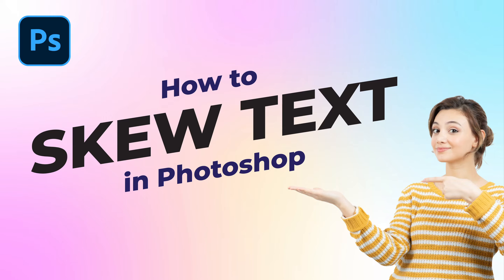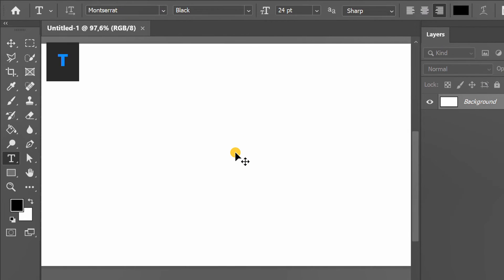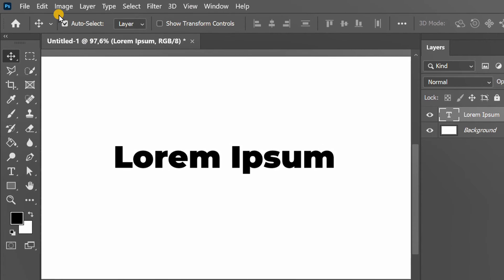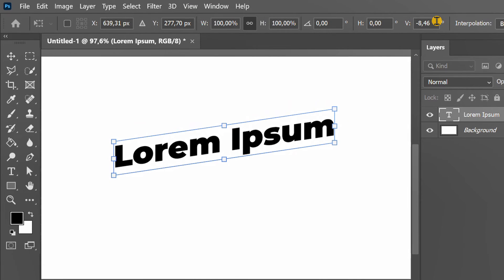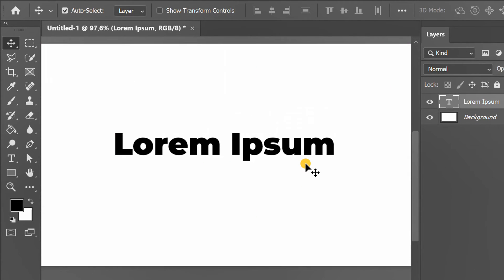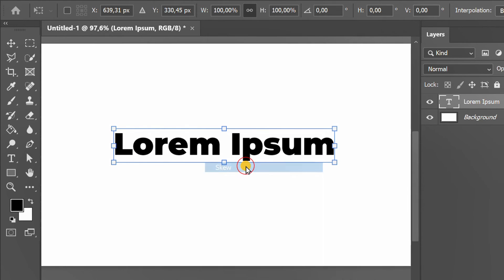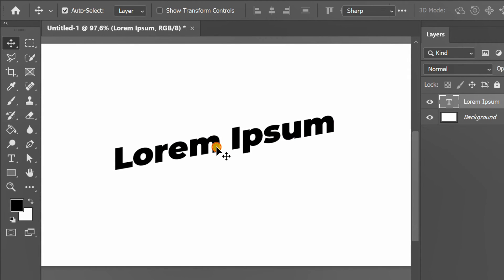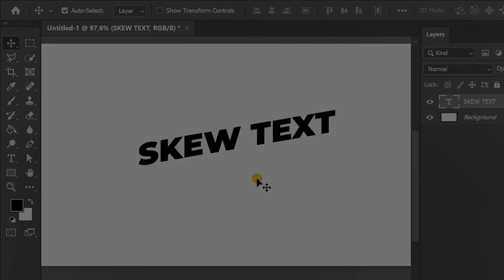Basic how to Skew Text in Photoshop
this is a Basic tutorial on how to Skew text or slant Text in Photoshop. You can skew text via the transform tool. this is useful for you. go to my channel to get more videos.